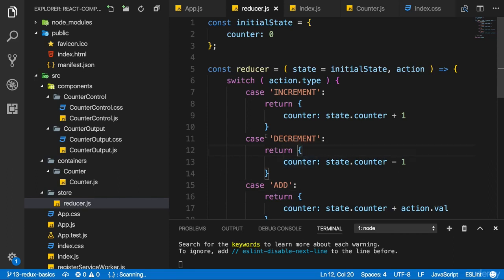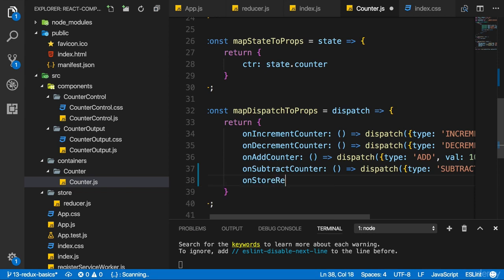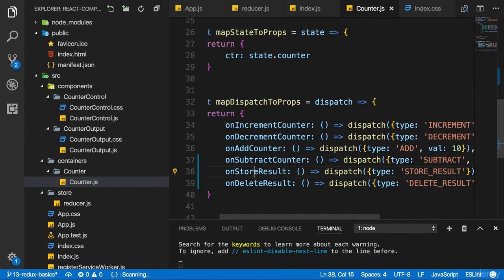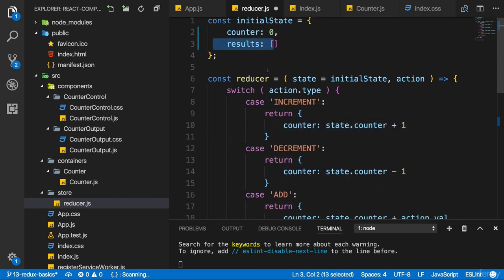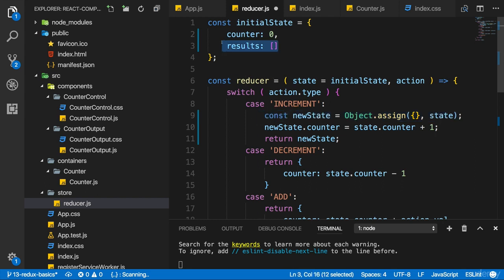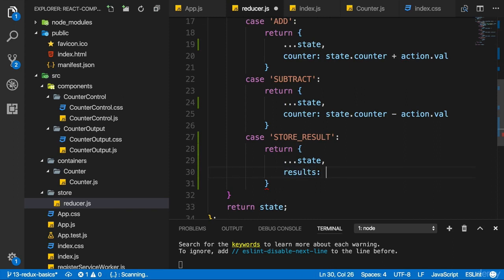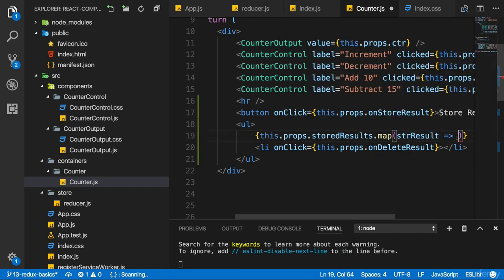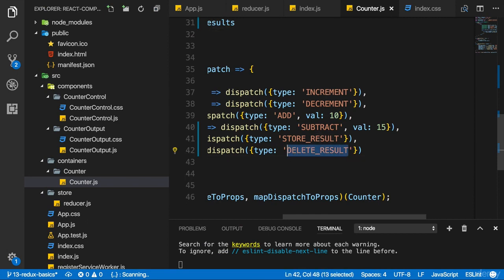244 Updating State Immutably